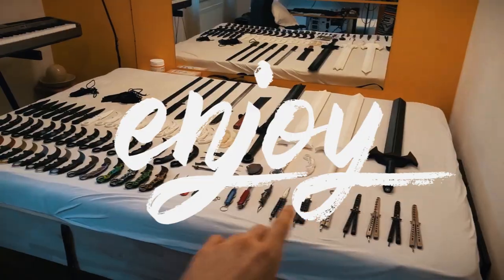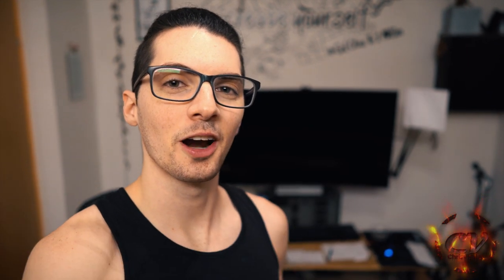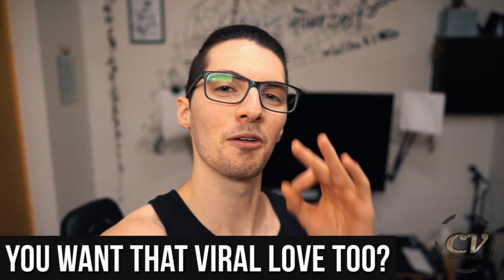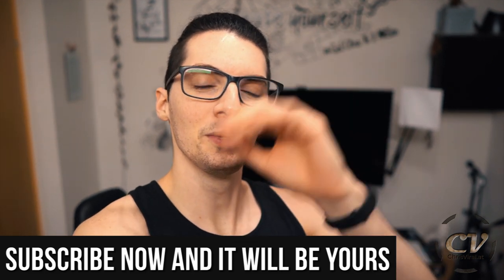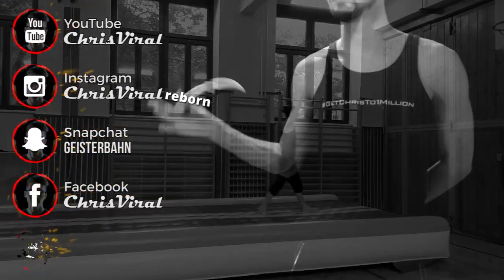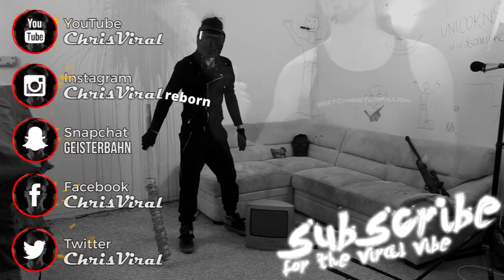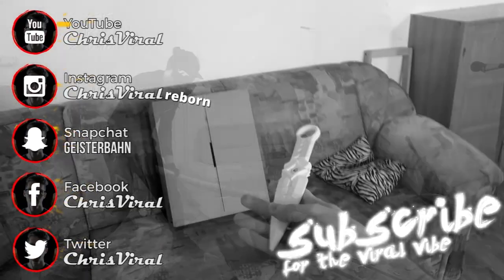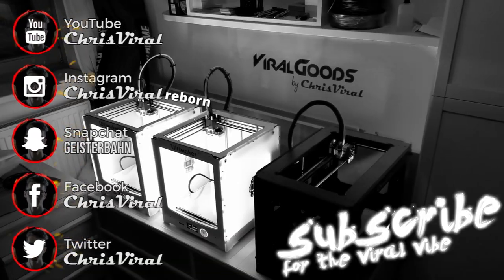DO NOT Use A Monitor With Sony A7iii (Especially For Vlogging)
▬▬▬▬▬▬▬ notes ▬▬▬▬▬▬▬

The setup used to weigh 4kg. Now 'only' 3.8kg so that's at least something lol

~ ~ ~ Wednesday ~ ~ ~
▼ Explaining the plans for this vlog
▼ Recapping the last vlog
▼ Explaining why it's a bad idea to connect an external monitor
▼ Explaining the reason why the face detection feature gets deactivated
▼ Talking about the problem with external recorders
▼ Recapping the tilted mirror contraption vlog
▼ Talking about the weight of my setup

▬▬▬▬▬▬ follow me ▬▬▬▬▬▬

▬▬▬▬▬▬ my equipment ▬▬▬▬▬▬

4K Monitor: USA - | UK - | GER
40TB NAS: USA | UK | GER
3D Printer 1: USA | UK - | GER - *
3D Printer 2 & 3: USA | UK - | GER

▬▬▬▬▬▬ used music ▬▬▬▬▬▬